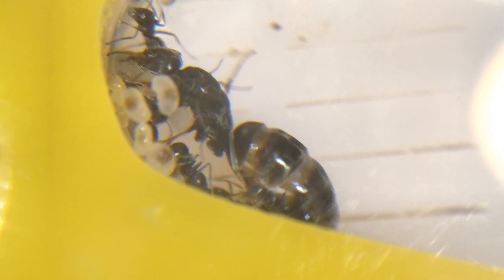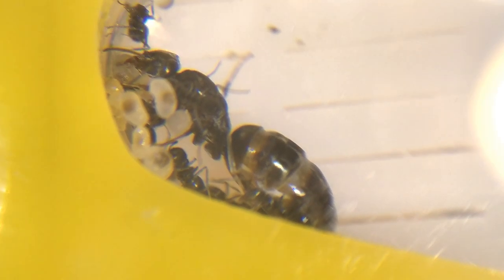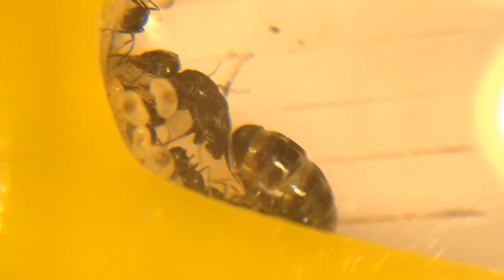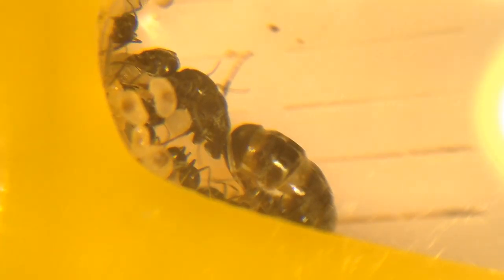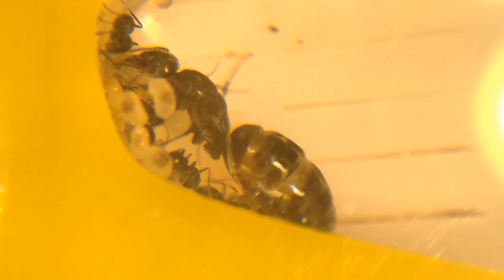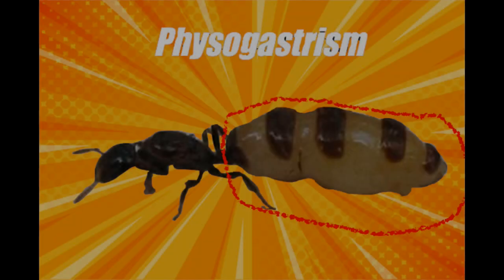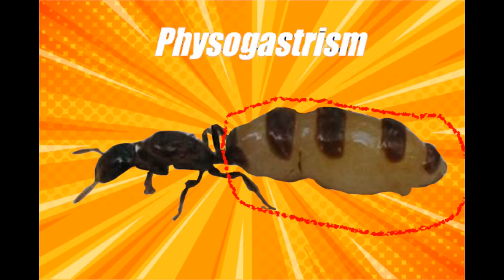Physogastrism Explained | Short Information Video Presented And Narrated By Ant Co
Hey guys, in this video I explain to you how physogastrism works! Enjoy!